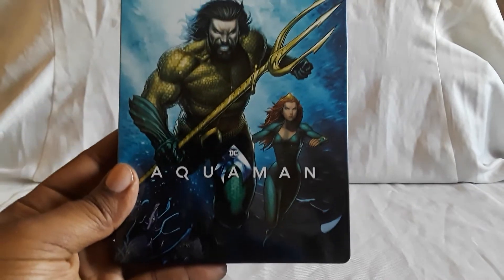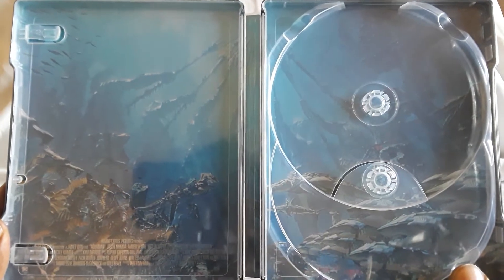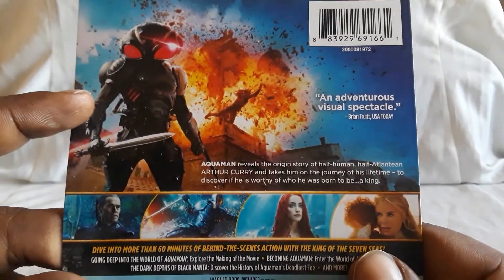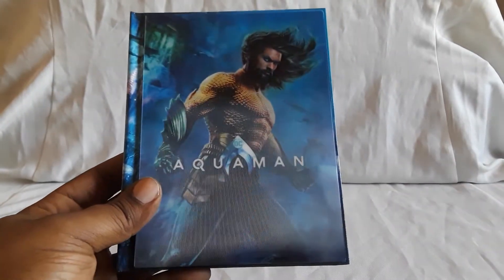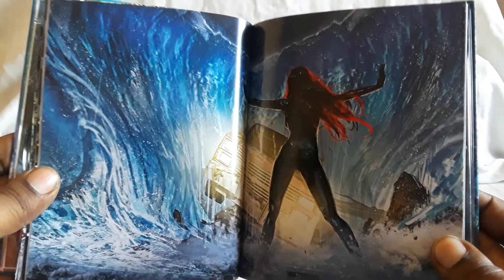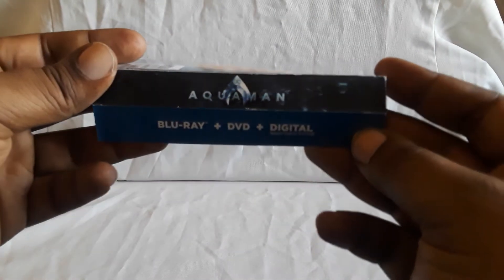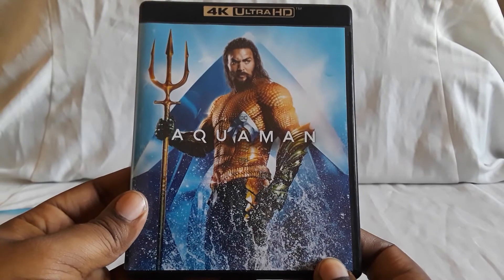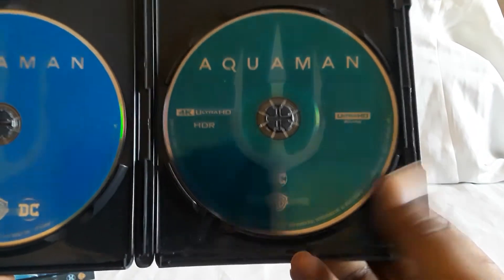Unboxing Aquaman Movie Collection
Just got 3 items to show today for our Aquaman movie collection. This movie is really amazing in it's own way and I would highly recommend checking it out.